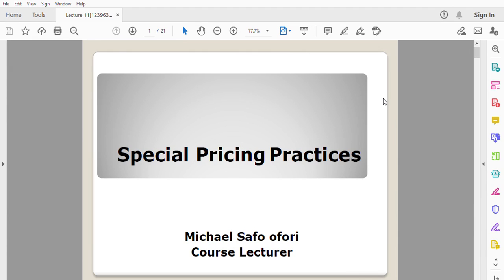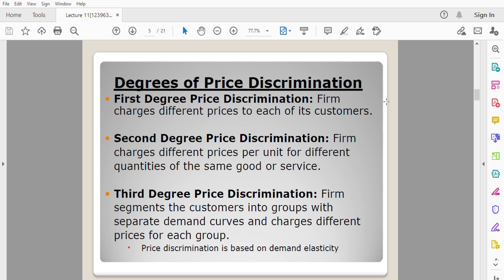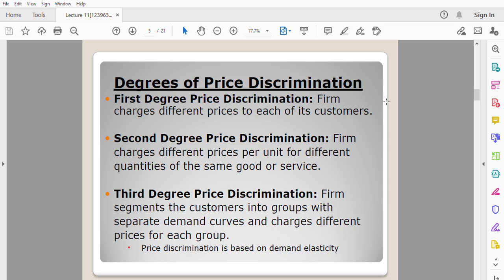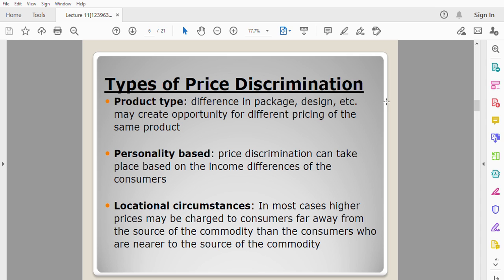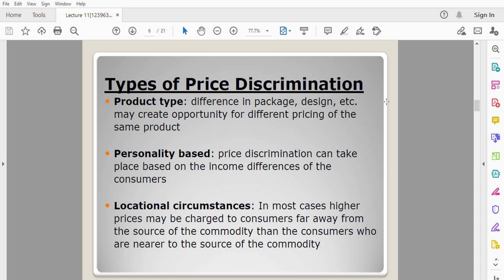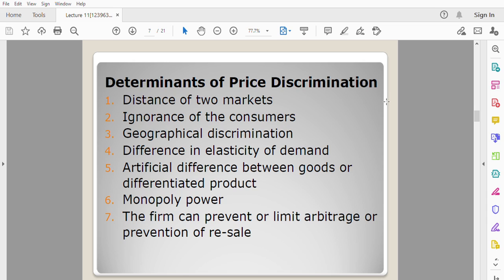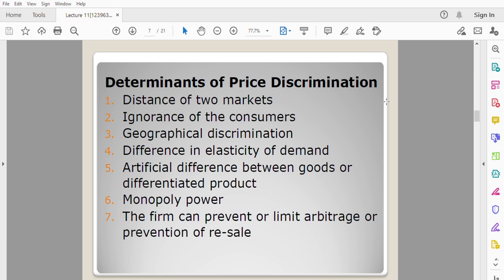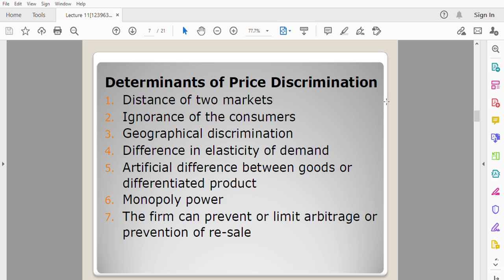SPECIAL PRICING PRACTICES PART 1